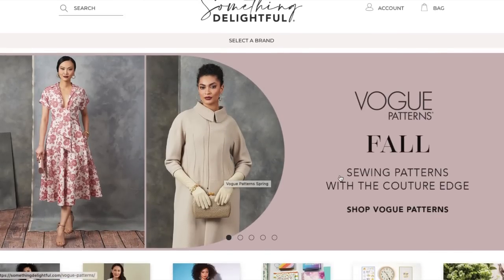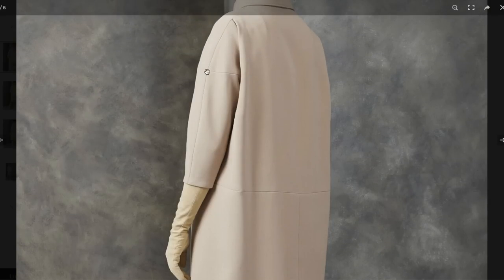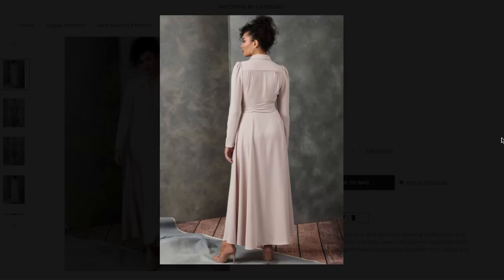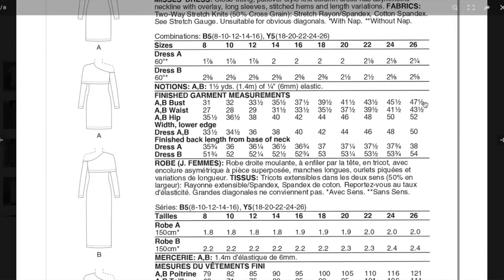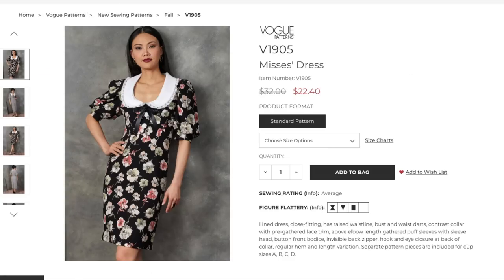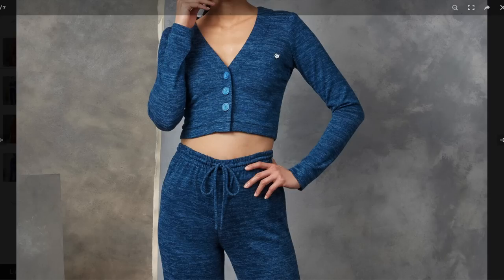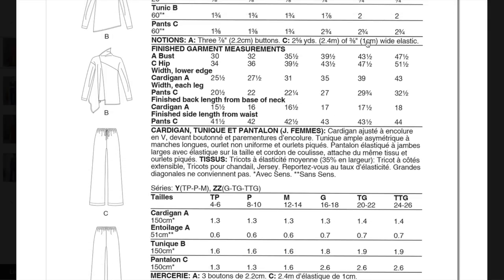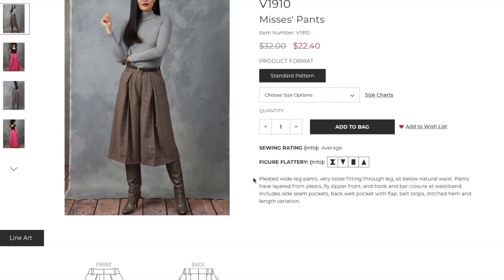Review: Vogue Fall 2022 Sewing Patterns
Vogue released their fall sewing pattern collection. Today, I'm taking a look at each of the new patterns and assessing them for fit, fabrication, and overall design. If you love looking at sewing patterns, I think you'll enjoy this video.

In case you missed it, I just put up McCall's Summer Collection First Impression.